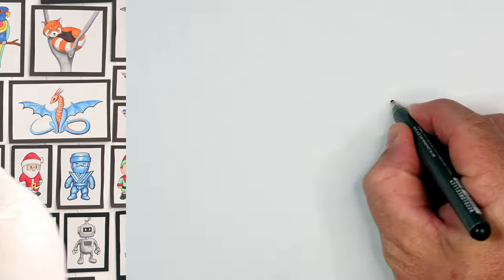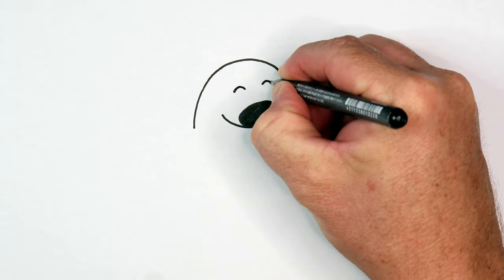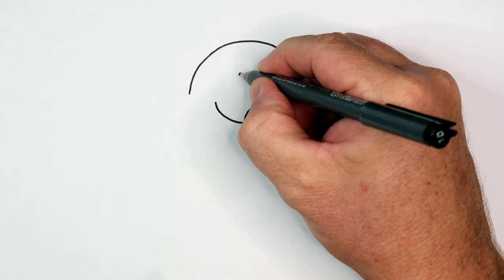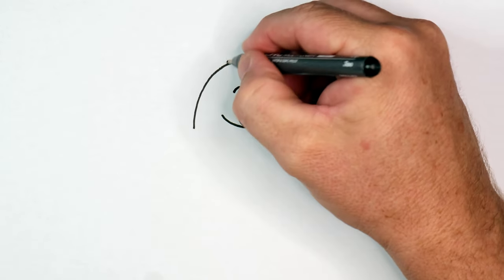How to Draw a Wombat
Want to learn how to draw a wombat in EASY to follow step by step instructions. In this video I show you how to draw one of Australia's native animals. Shoutout to Siena Catholic Primary School.